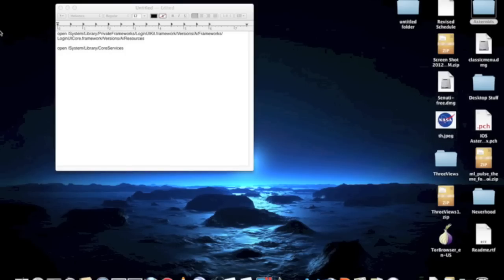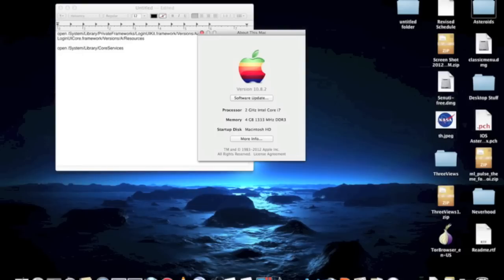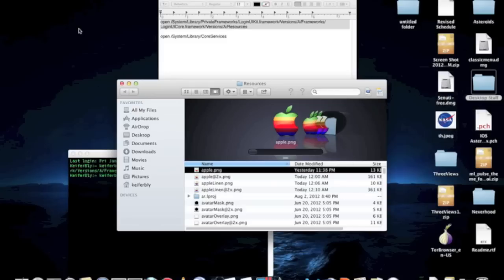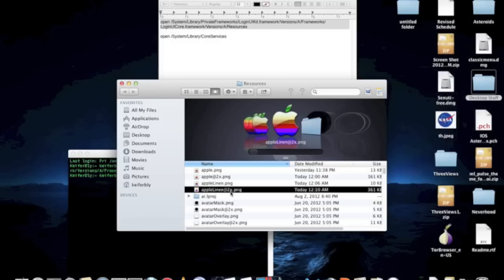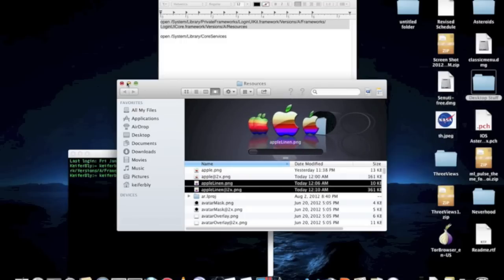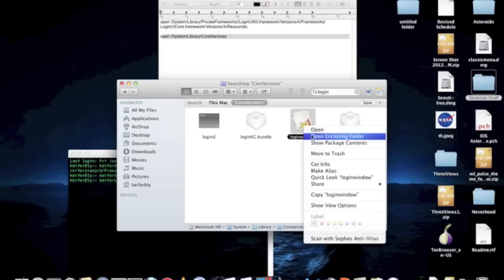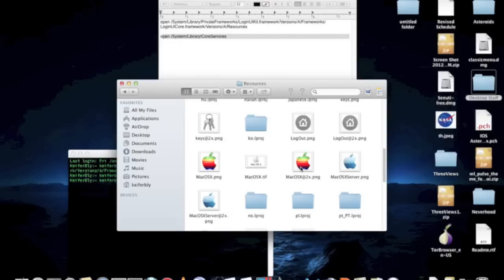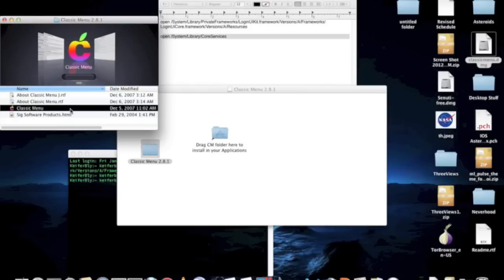How To COMPLETELY Mod Or Customize Mac OSX (Change To Classic Apple Symbol)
Sorry, one thing that I forgot to mention is that you have to restart the computer when you are done.

I show you how to change the apple menubar symbol, login screen, and about this mac icon to the old school rainbow colored retro 90s apple computer sign. This works on Mac OSX Lion and Mac OSX Mountain Lion, other versions of mac or apple I am not sure.

Here are the terminal codes to open the files we need to access:

open /System/Library/PrivateFrameworks/LoginUIKit.framework/Versions/A/Frameworks/LoginUICore.framework/Versions/A/Resources

open /System/Library/CoreServices

classic menu
classic logo
technology
classic apple computers
Changing Menu Bar Icons in Mac OS X
How to Mod Minecraft in Mac OS X Lion
Simple:How to install minecraft mods on Mac OS X [1.5.2]
How to Mod Minecraft in Mac OS X Lion (Easy Way)
Easy: How to Install Minecraft Mods on Mac OS X
How To Install Minecraft Mods on Mac OSX 10.5 or Later (Leopard, Snow Leopard, and Lion)
How To Mod Minecraft (Mac OSX Lion) Complete Guide
How To Mod Minecraft in the New OSX Lion
Minecraft: How Too install mods for OS X lion 10.7.5
[How To] Install Flans Mod 1.6.2 on OS X
classic menu
classic logo
technology
classic apple computers
Classic Mac environment on OS X 10.8 Mountain Lion
Macintosh Classic
classic menu
classic logo
technology
classic apple computers
classic menu
classic logo
technology
classic apple computers
Macintosh Classic
Customizing Your Mac - Part I
Mac Customization: The Desktop
Mac Customization: Menu Bar
How to customize your Mac (App icons and more)
How To Customize Your Mac
Fully Customize and Personalize Your Mac
Mac Customization Using Geektool
How to Customize your Dock on Mac
Mission Control Customization (Mac)
Hackintosh Help - Customize "About This Mac"
Mac Customization: Cursor Effects/Animations
Mac Customization: Finder
The Basics of Mac Desktop Customization
How to: Mac OS X Custom Desktop